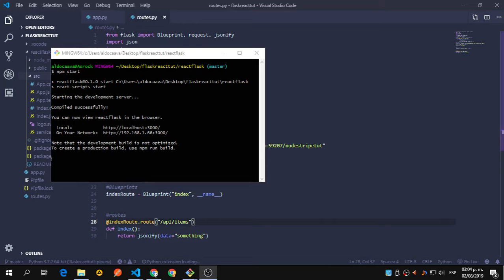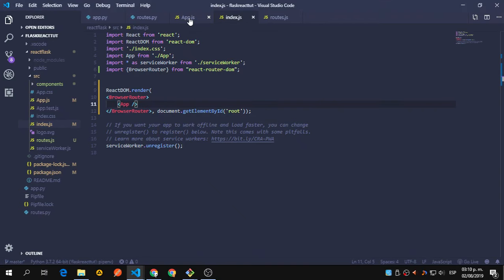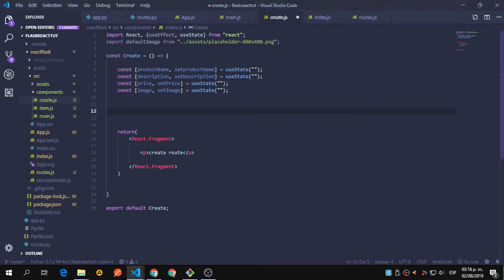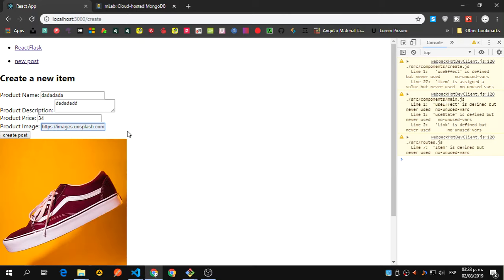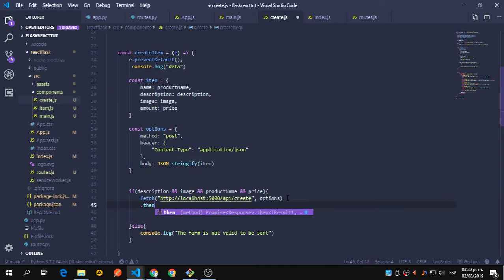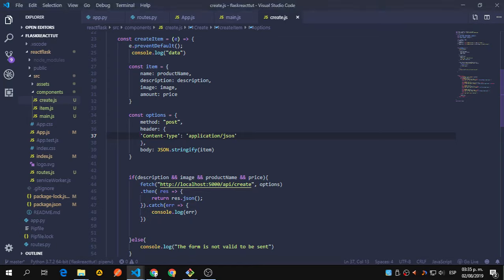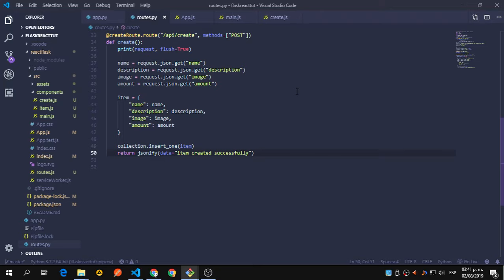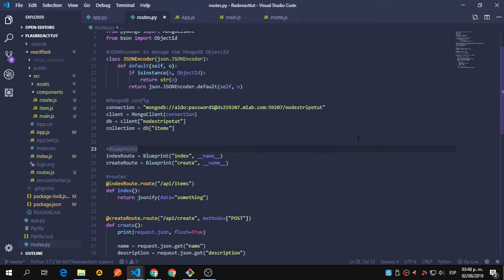React / Hooks / Flask / MongoDB #2 ( creating the items )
In this video we will start crating the items inside the Mongo database and start using React in order to start sending and receiving the data to/from the api.